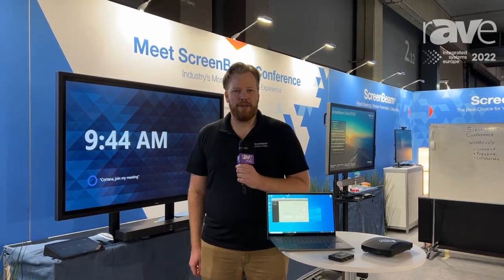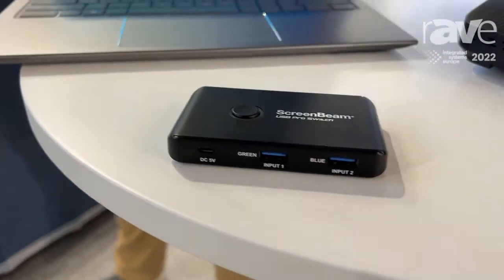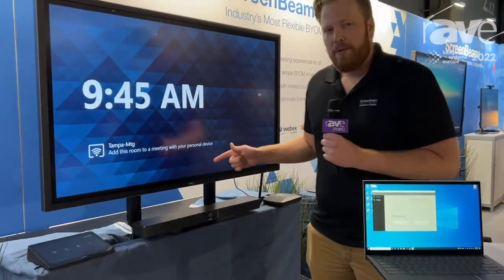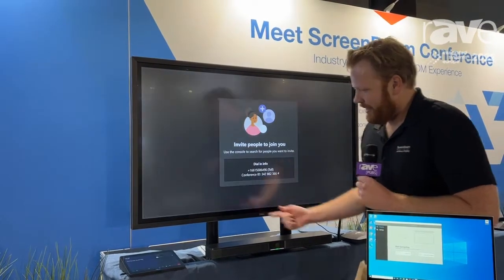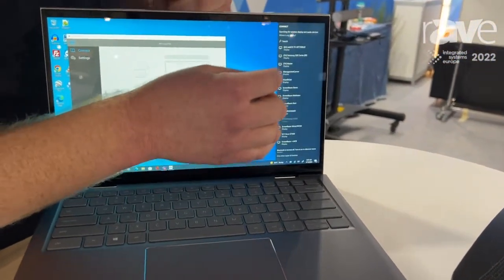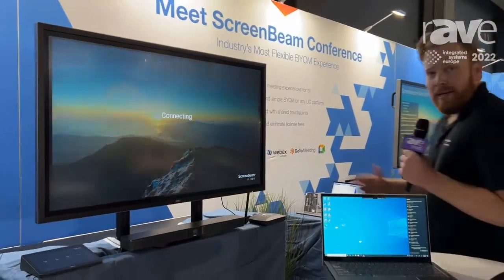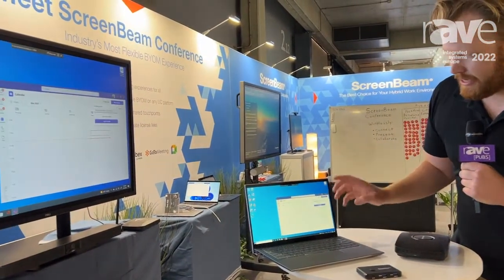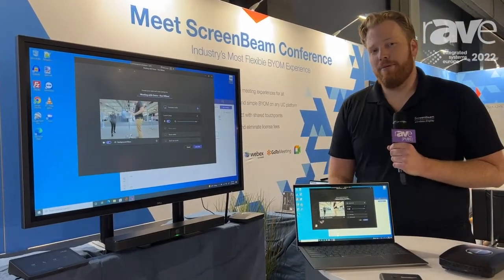ISE 2022: ScreenBeam Demos USB Pro Switch, a Companion Product to 1100 Plus Presentation System